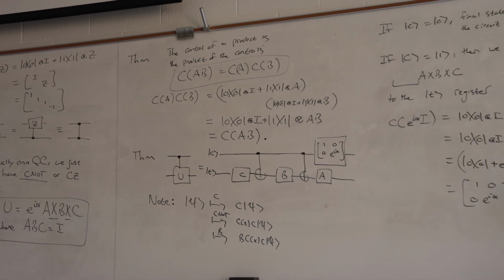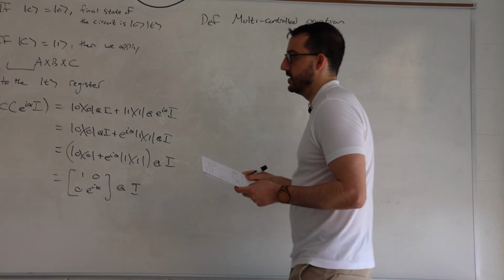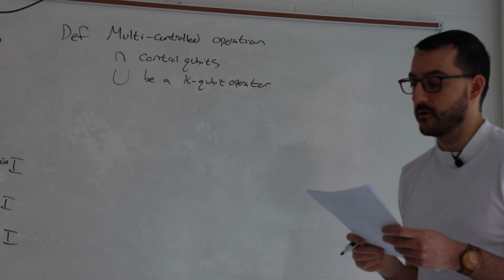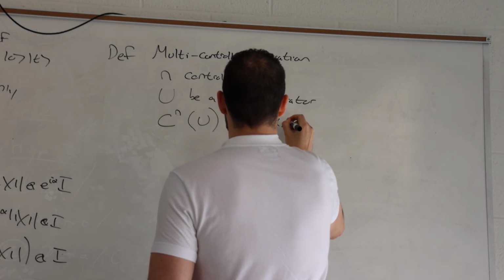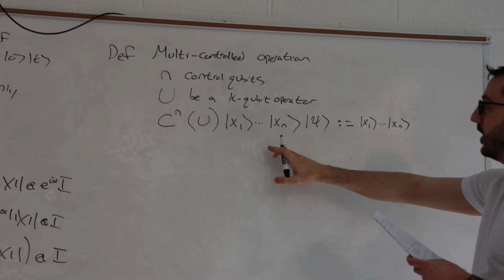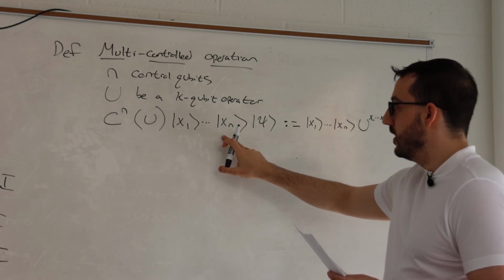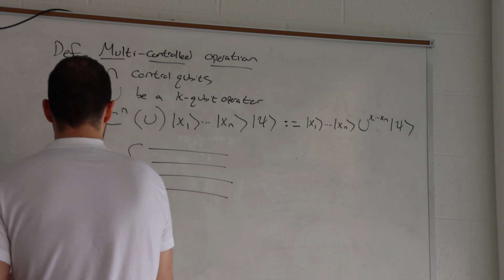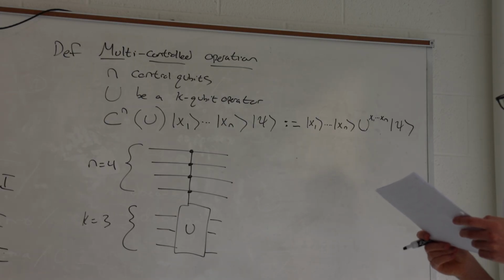Multi-controlled operations: Definition and circuit notation | Quantum computing 95